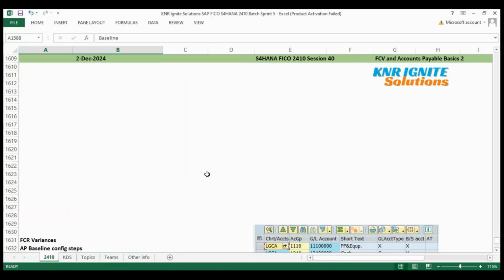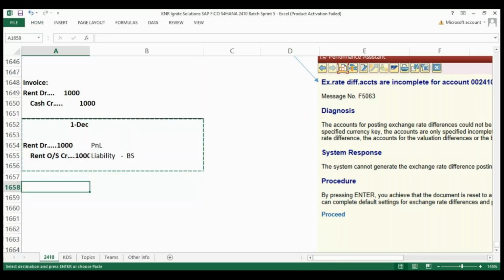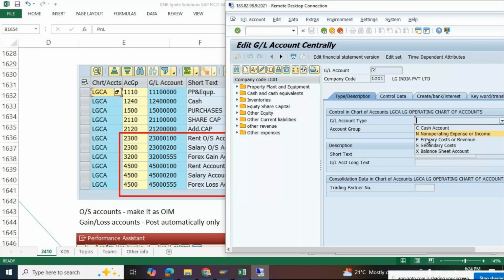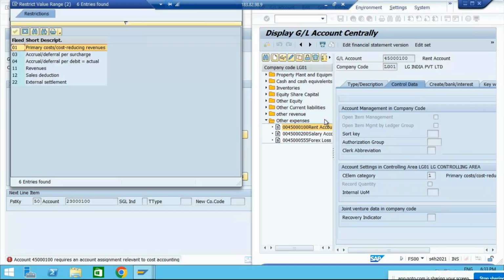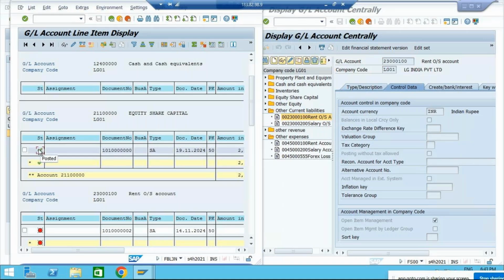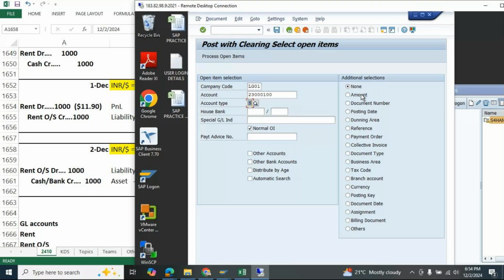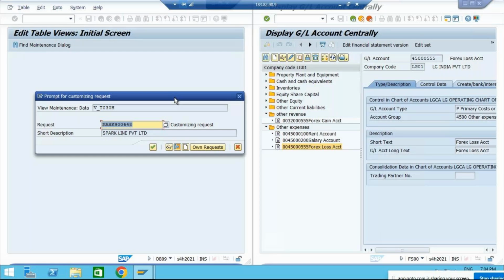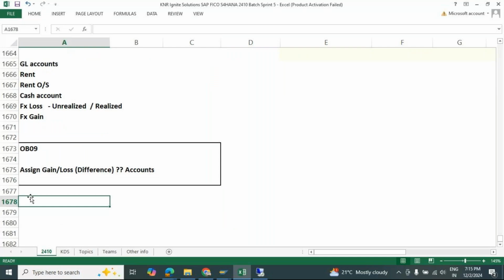FICO S4HANA Class 40 FCV 3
Document Posting,
Post with clearing,
Forex Gain/Loss account determination
Document Splitting
GL account creation